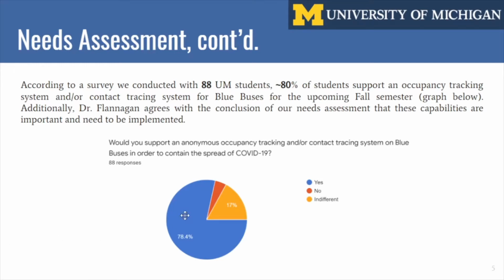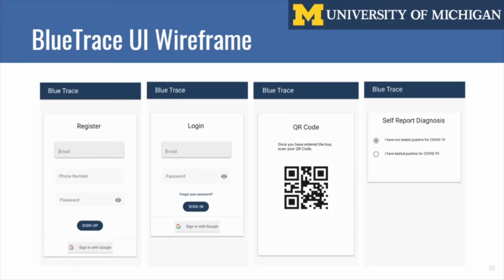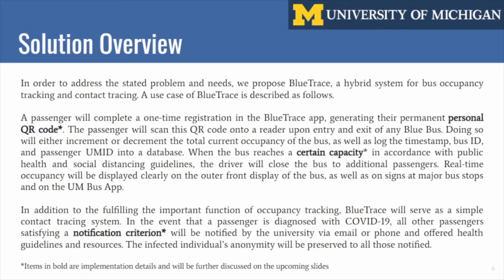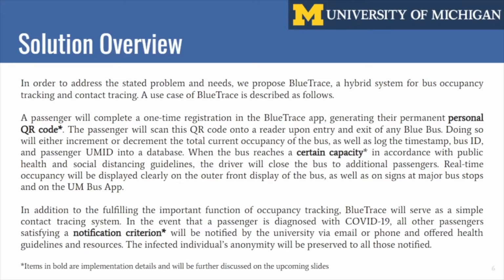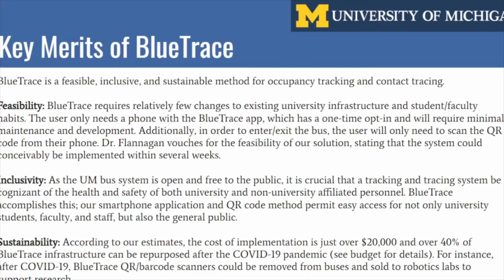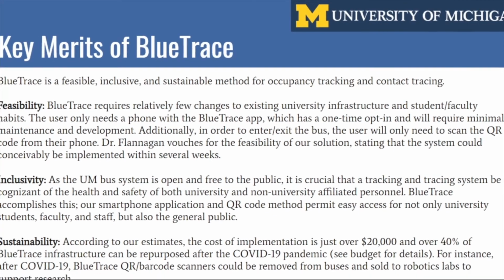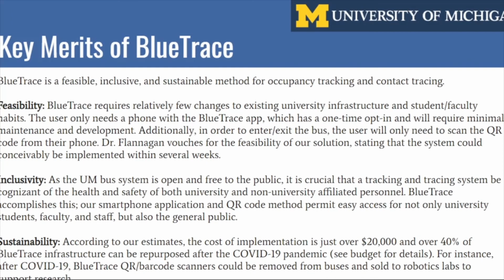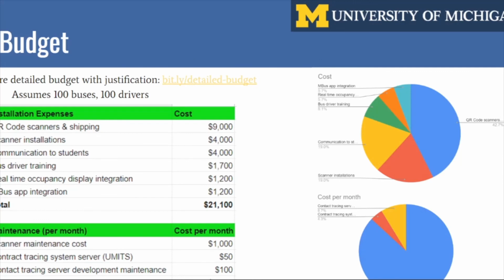BlueTrace: A Contact Tracing and Occupancy Tracking System - U-M COVID Campus Challenge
In order to  mitigate the health threat that public transportation posses during the pandemic, we aim to track riders via contact tracing and programatically limit the number of bus passengers to maintain social distancing.

Team Members:
Robert Buckley, Richard Guan, Sanjeev Raja, Zain Sultan, and Calvin Zheng

COVID Campus Challenge Background:
In preparation for the Fall 2020 semester, the University of Michigan sought ways to best adapt to social distancing measures while providing students with a high quality educational experience. The COVID-19 Campus Challenge is one method to collect student voices. The purpose of the challenge is to encourage student input and to develop creative solutions that allow for a public health-informed fall semester with as much in-person instruction as possible.

The University of Michigan College of Engineering is one of the world’s top engineering schools. Michigan Engineering is home to 12 highly-ranked departments for both undergraduate and graduate studies, with over 80,000 alumni around the globe.